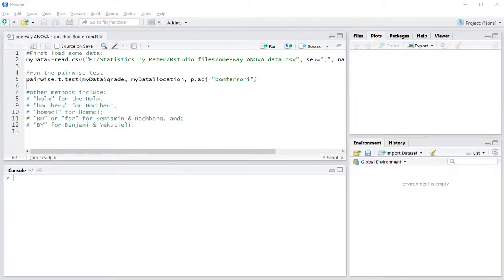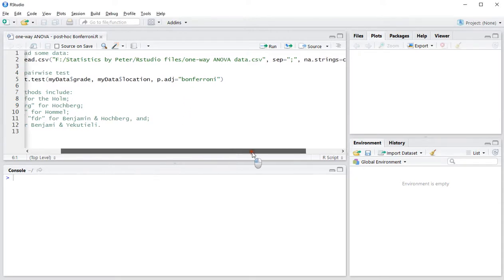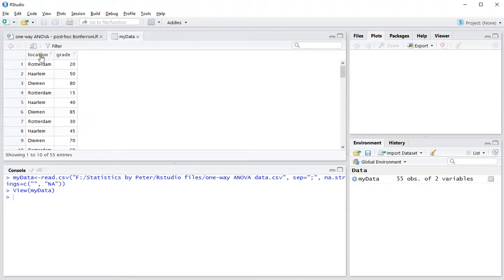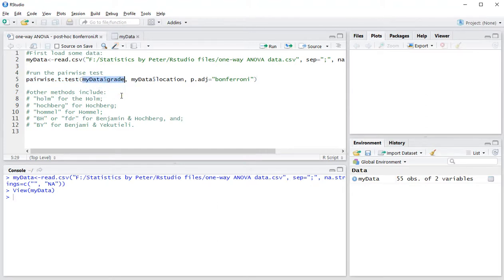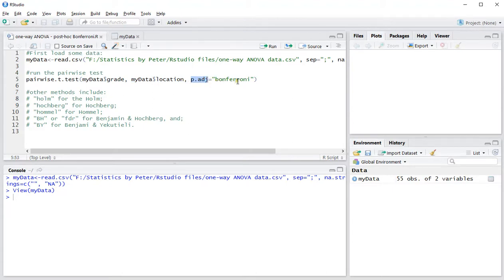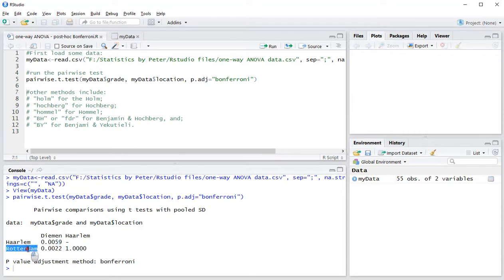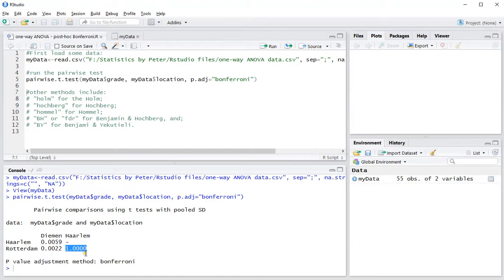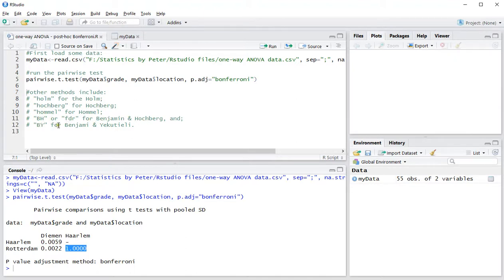R - one-way ANOVA post-hoc Bonferroni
Instructional video on how to perform a Bonferroni post-hoc pairwise comparison in R (base only).